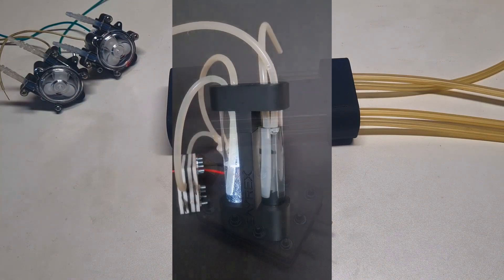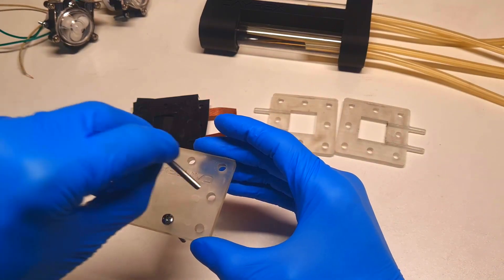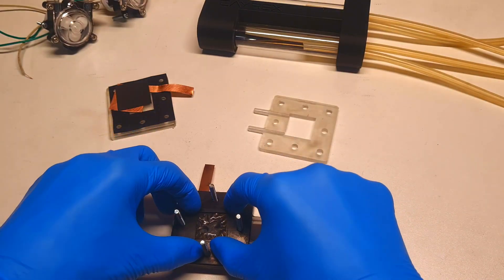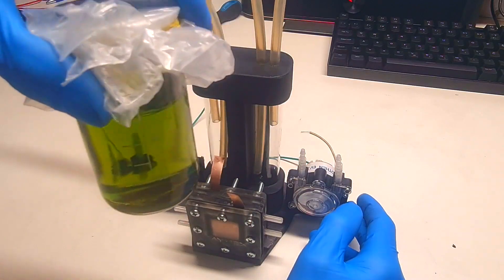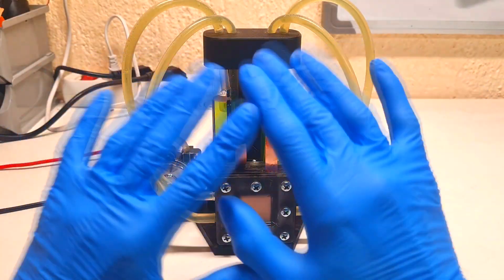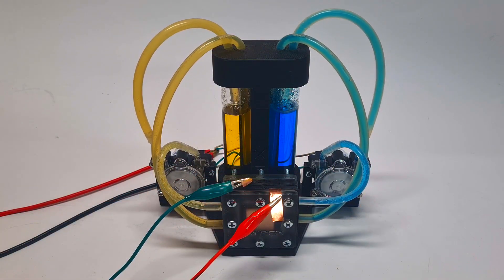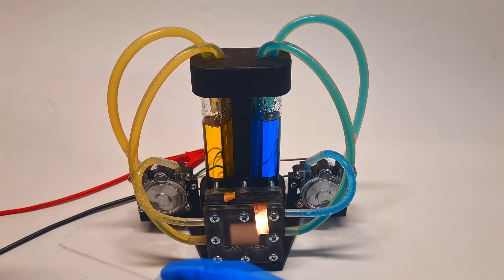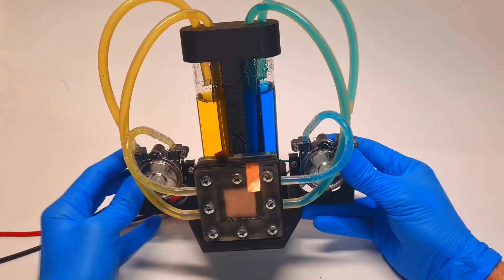Diy Vanadium Redox flow battery - PART 5